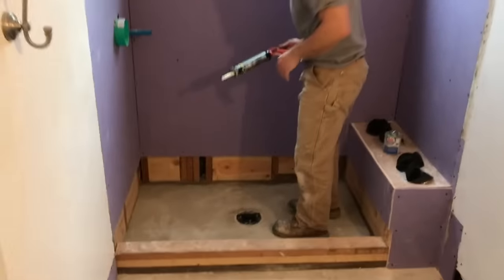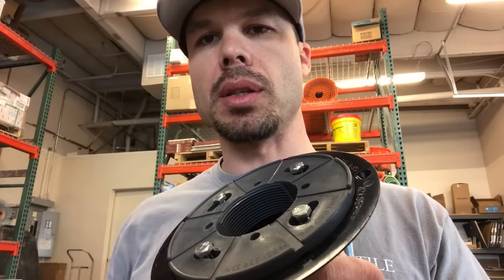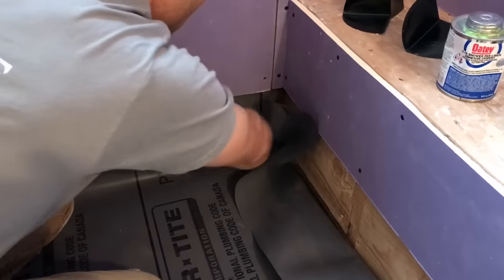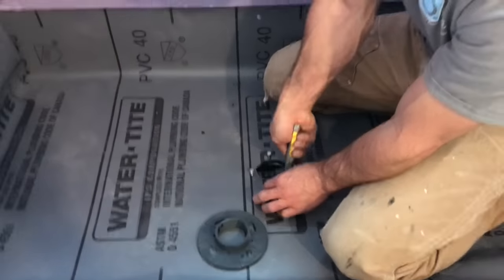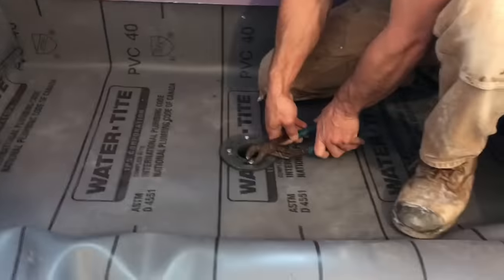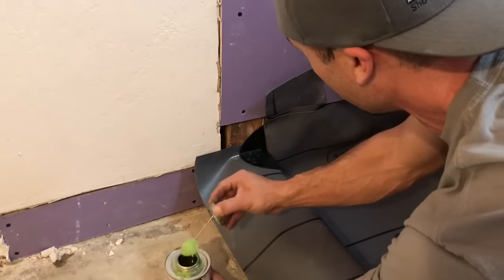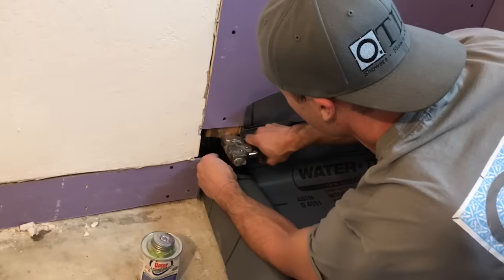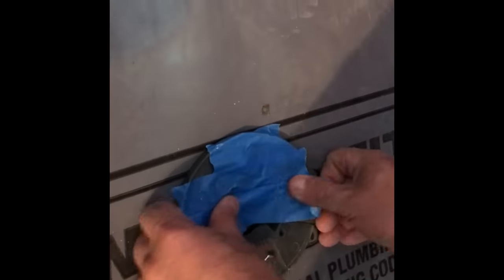Easy Shower Pan Liner: Tile Coach Episode 9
Instructional video on installing a PVC pan liner for a tiled shower pan.  This can be done by a handiman or DIY.  It is very important to follow all steps, as a leak can cause thousands of dollars in damage!
I have been in the trade for 18 years and I love what I do. Please comment and ask any questions you might have.
To see the next step in this installation, you can see a video on me installing the tile on the shower floor (Pebble Tile Installation):  please click on the video link